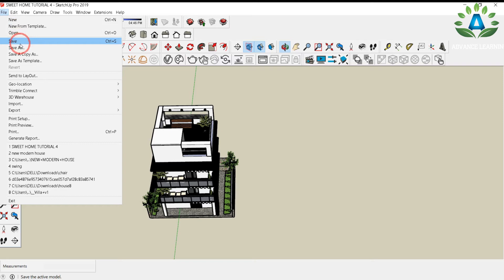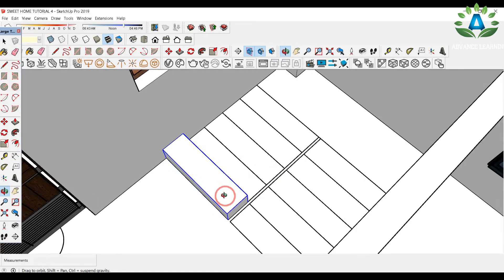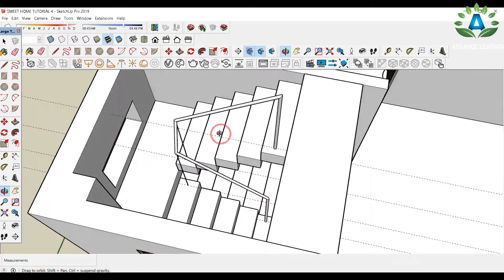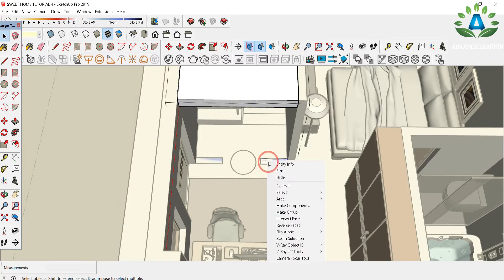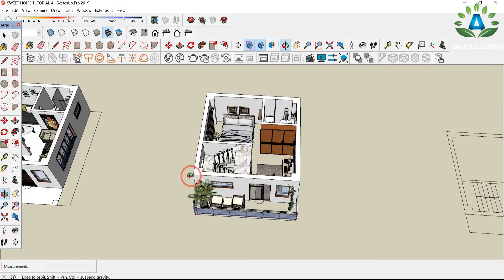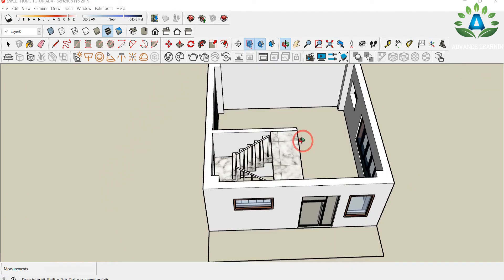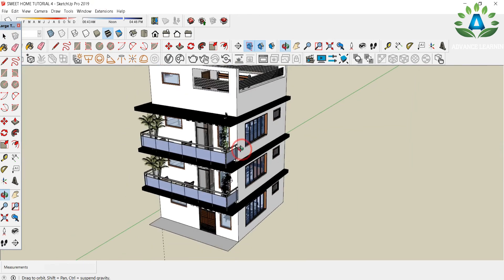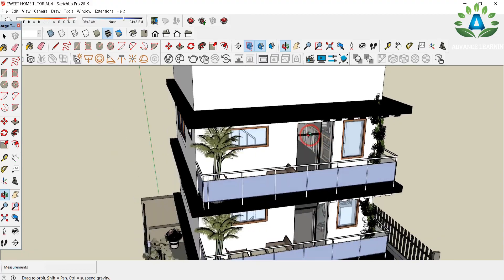SKETCHUP TUTORIAL || TINY HOUSE DESIGN (18.5' * 18.5' )